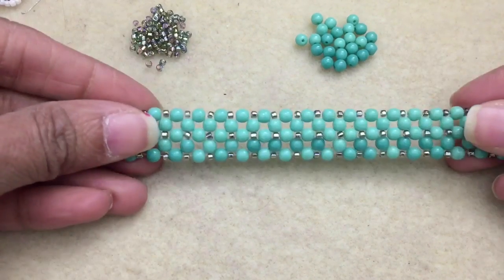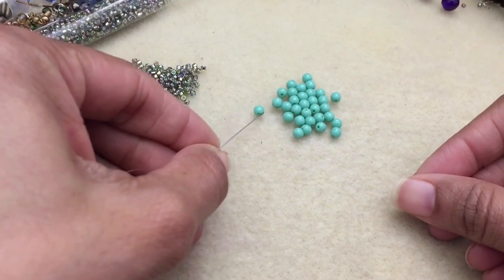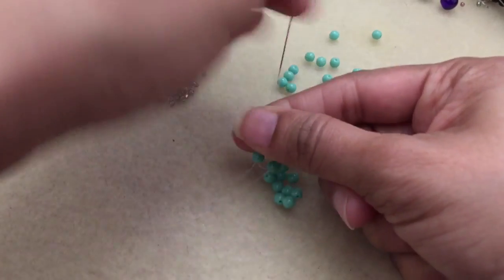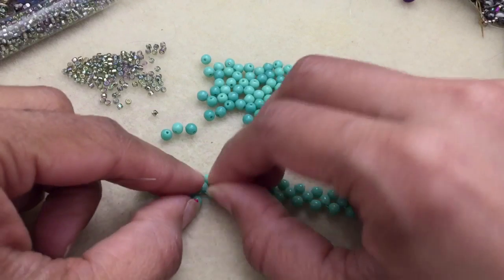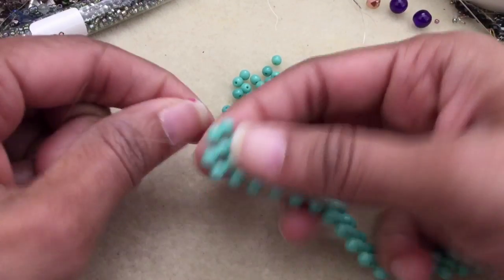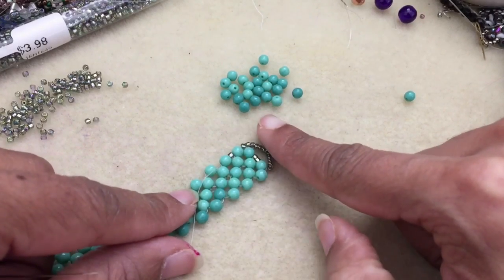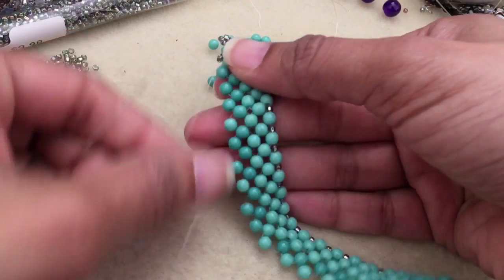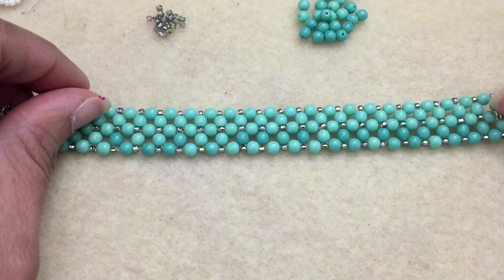Double RAW Bracelet--Beginner Left Hand Tutorial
HI Fellow Beaders,
Welcome to bead stash Sunday. I have a basic right angle weave bracelet with two rows of raw.  You'll need two types of beads.

etsy shop

Materials List:
113--4mm druk beads
11/0 seed beads
2 jumprings
1 lobster clasp
1 beading needle
2-2.5 armspan 4- 6lb fireline